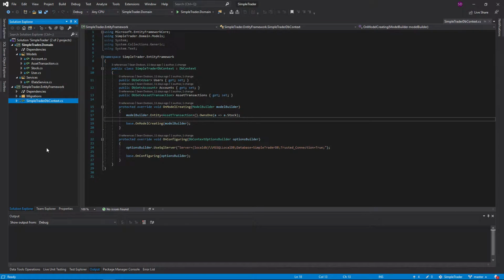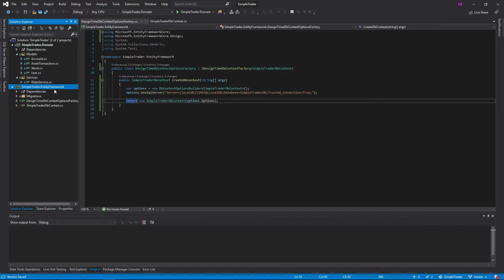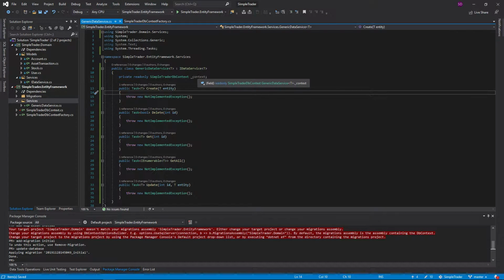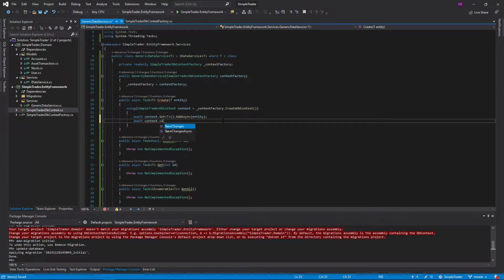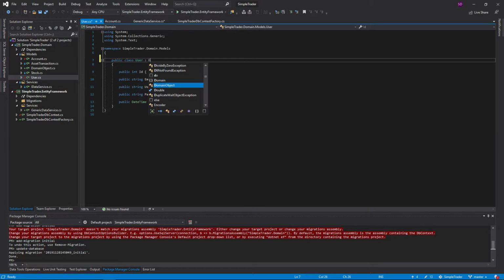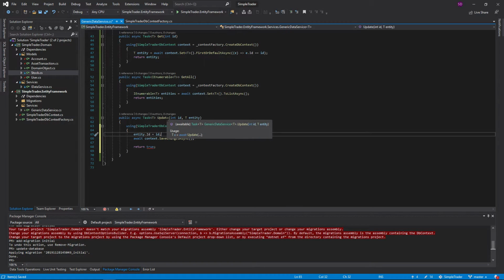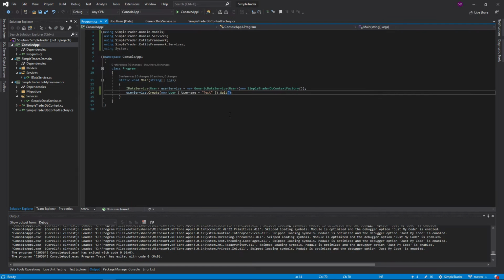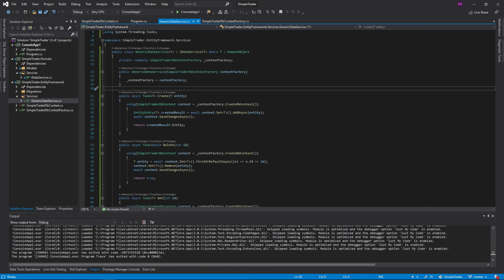Entity Framework CRUD - FULL STACK WPF (.NET CORE) MVVM #2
I refactor the SimpleTraderDbContext a tad and create a factory class for instantiating the SimpleTraderDbContext. Then, I begin building out the data service classes for our application using the Entity Framework setup from part 1.